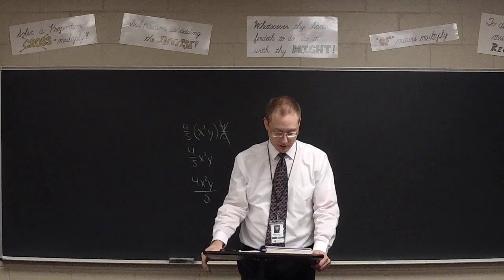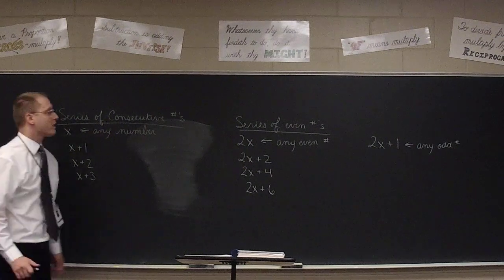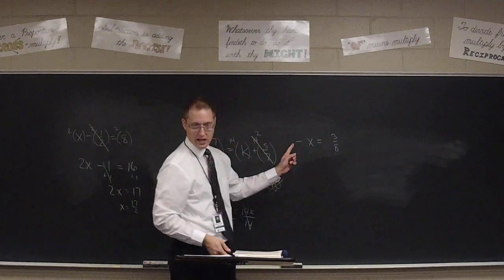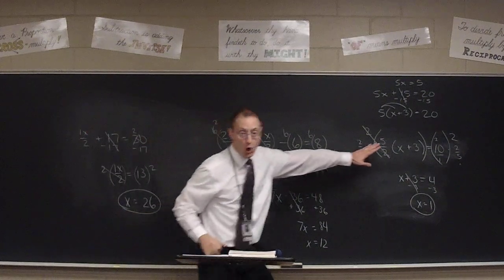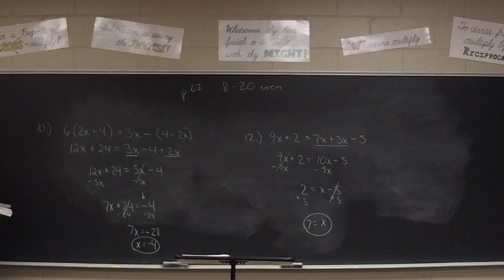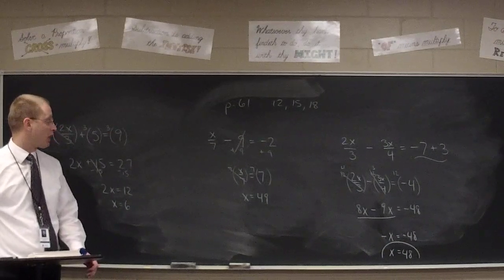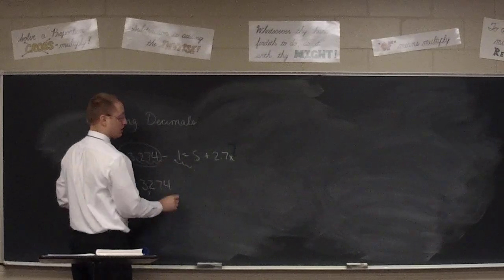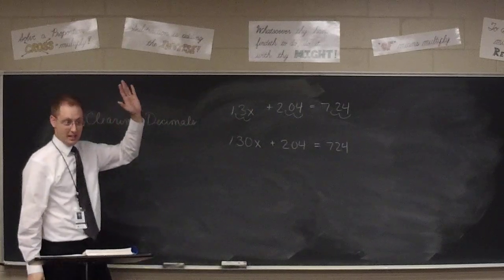Algebra I Lesson 24